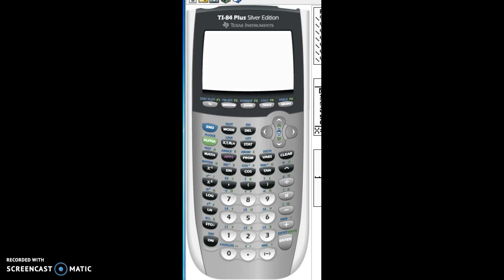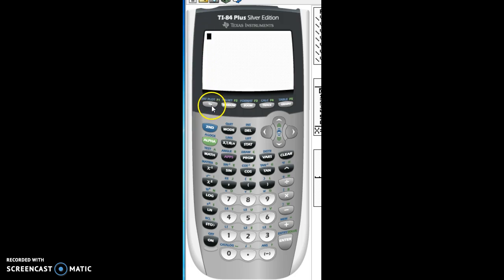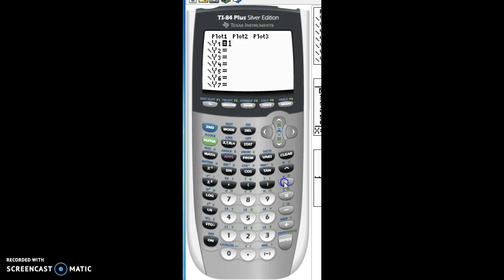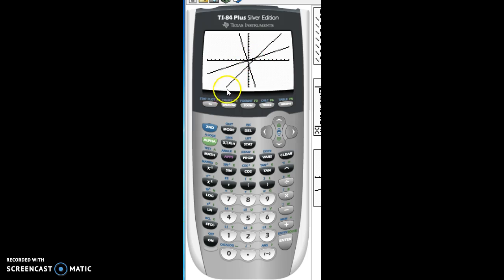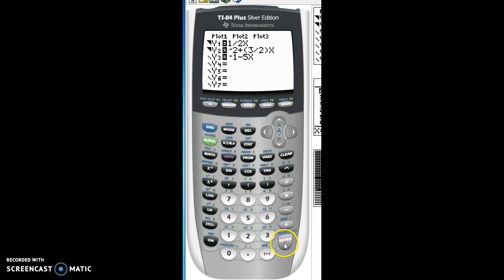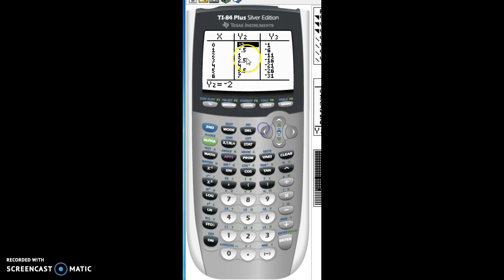Graphing Systems of Inequalities